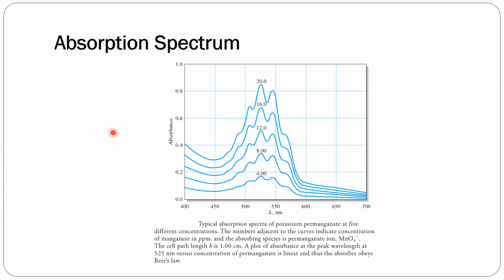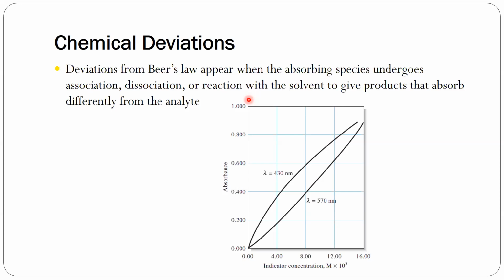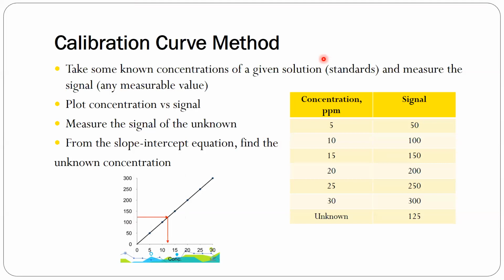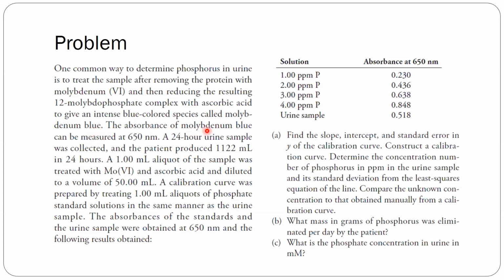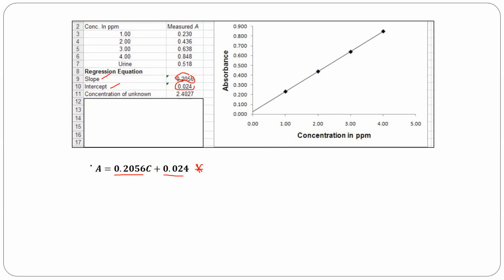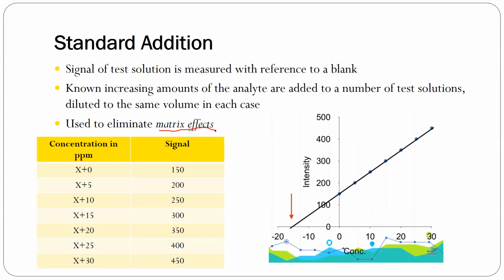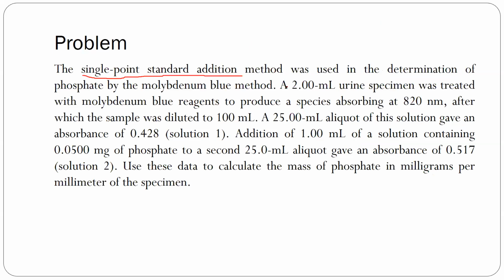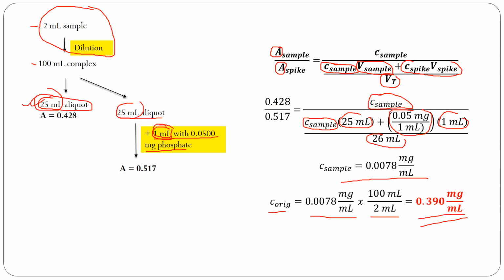Determination of Phosphate in Urine: Calibration Curve Method and Standard Addition Method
Lecture 2 of Spectrophotometry
BE121 Chemical Analysis in Bioengineering
Mapua University